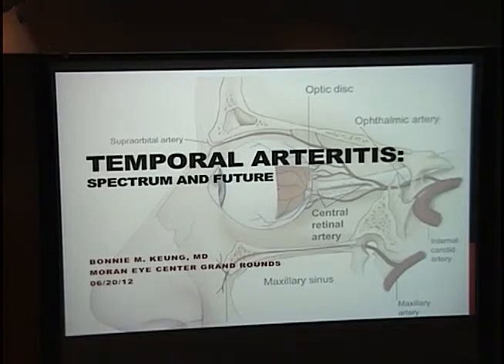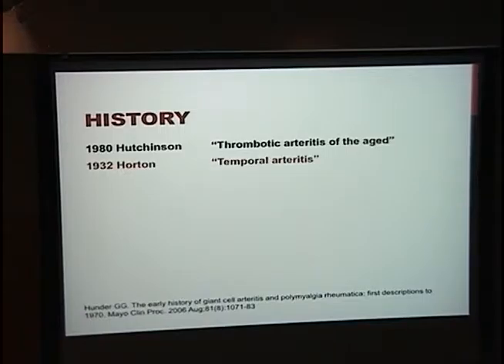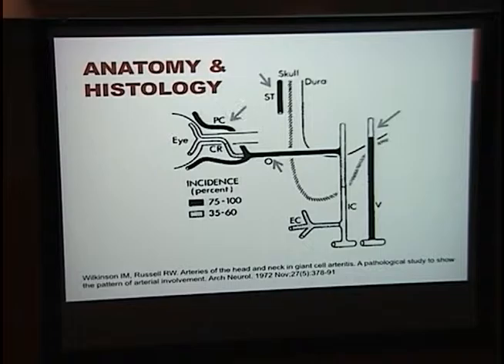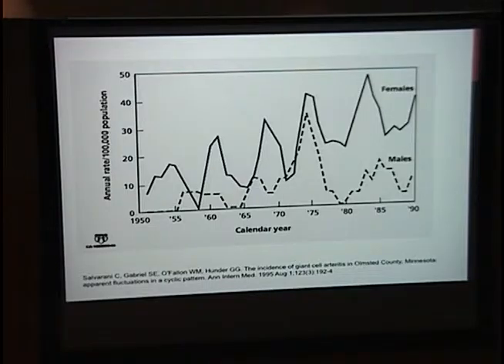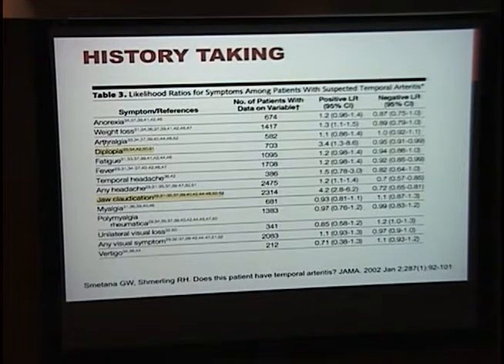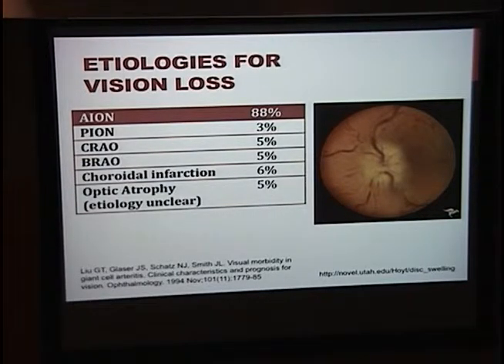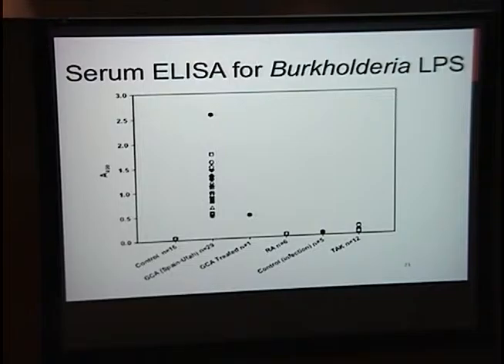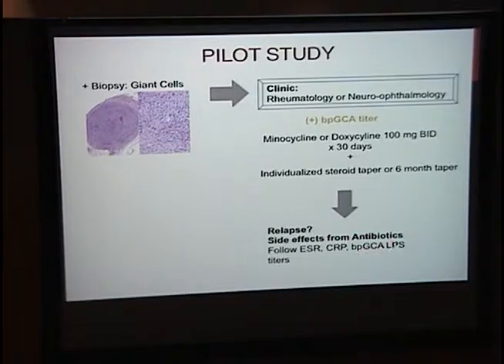Temporal Arteritis: Spectrum and Future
Title: Temporal Arteritis: Spectrum and Future
Presenter: Bonnie Keung, MD